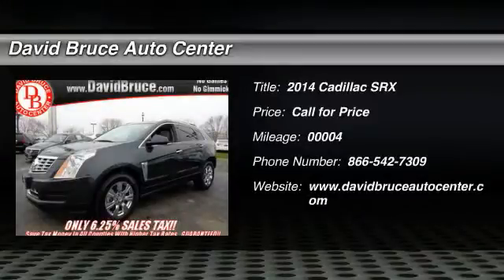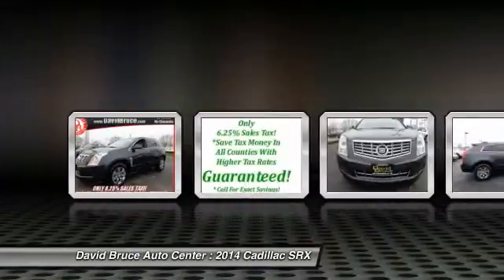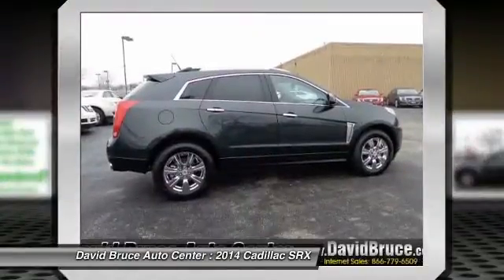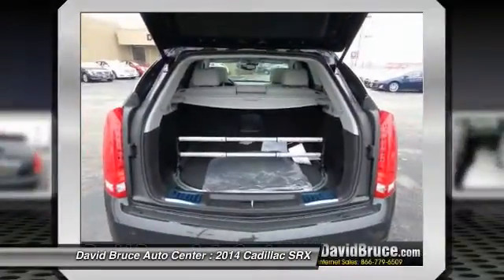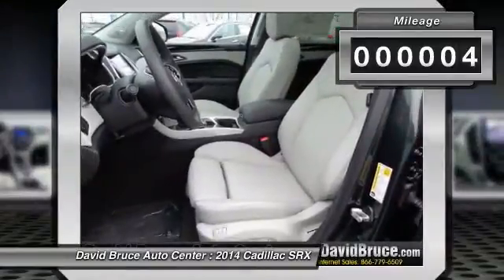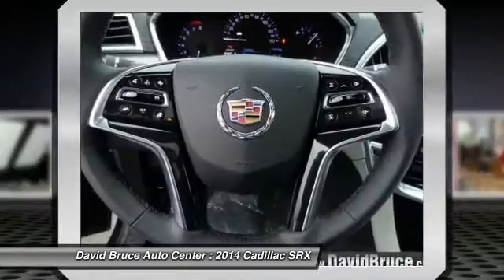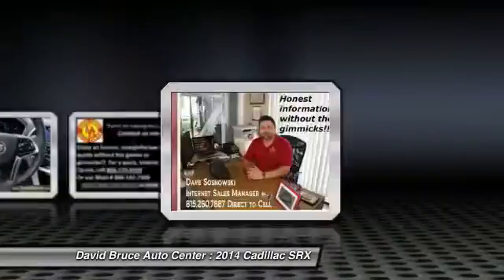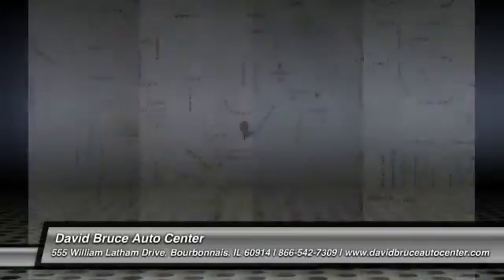2014 Cadillac SRX Bourbonnais IL C4010XX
2014 Cadillac SRX FWD LUXURY COLLECTION AWARE PKG

You'll love this 2014 Cadillac SRX. This is a car you'll want to take home. With 4 miles, it features Automatic transmission and an exterior color of Graphite Metallic. Call and get in touch with David Bruce Auto Center directly, and be the first to open the car door today!